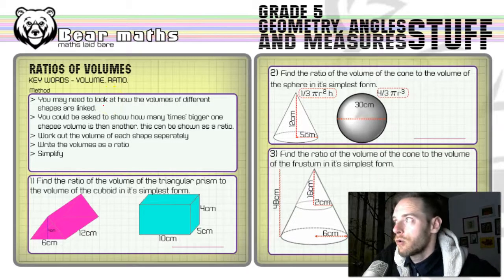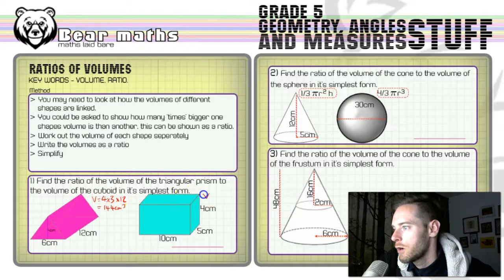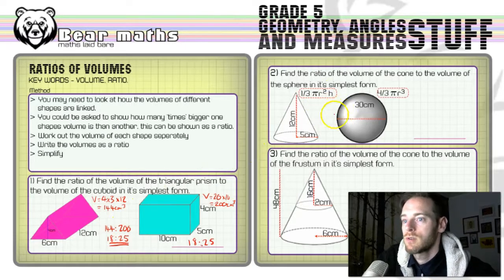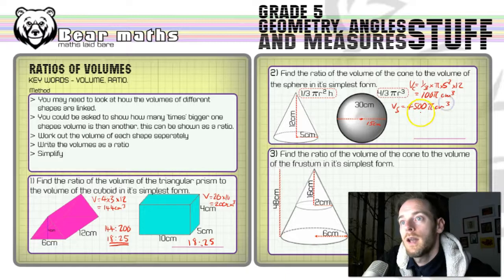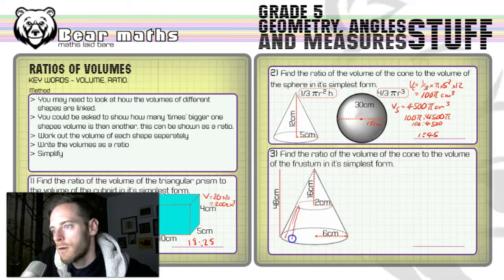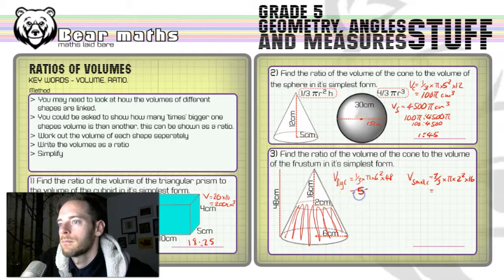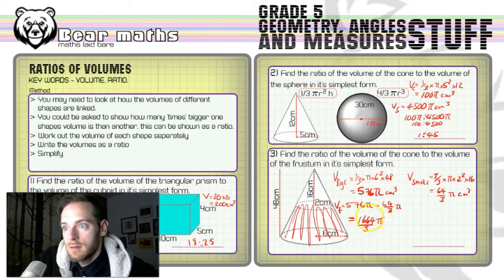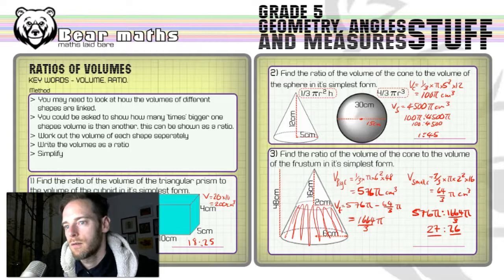167 - Ratios of Volumes - Grade 5